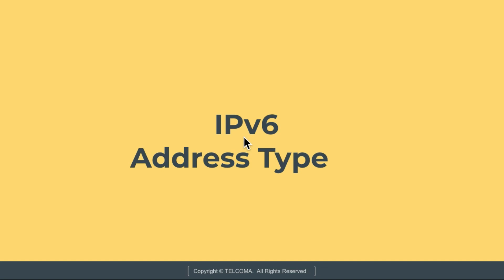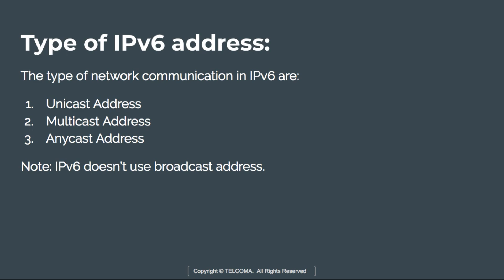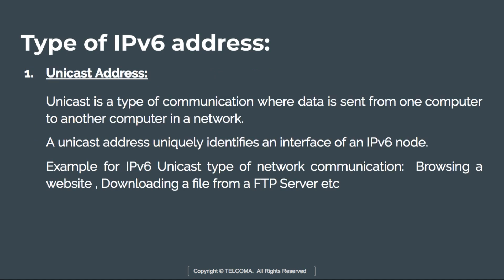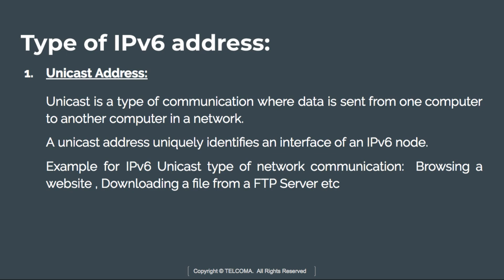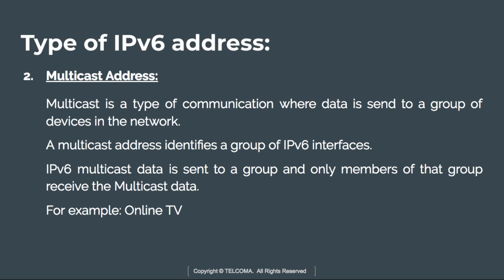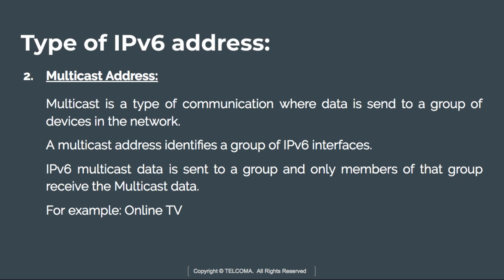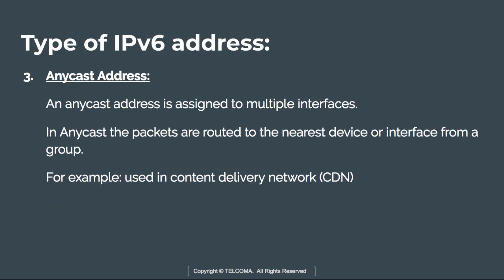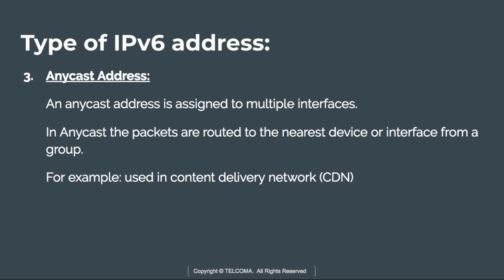6 IPv6 Address Type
IPv6 addresses are categorized into three types: Unicast (one-to-one communication), Multicast (one-to-many communication), and Anycast (one-to-nearest communication). Each type serves distinct purposes in IPv6 networking, enhancing routing efficiency and address allocation.